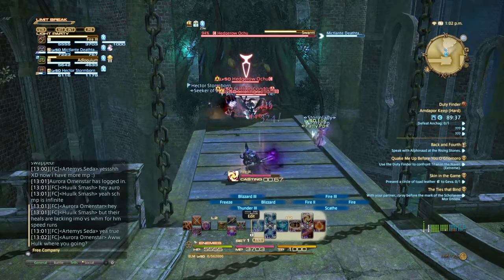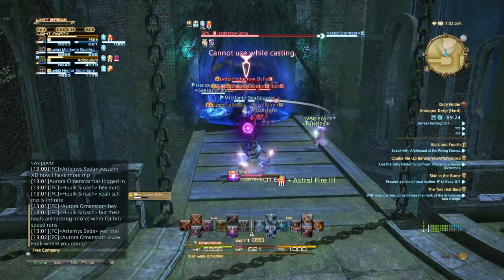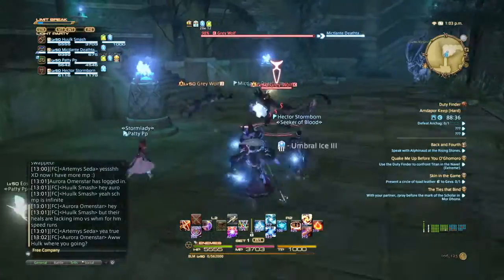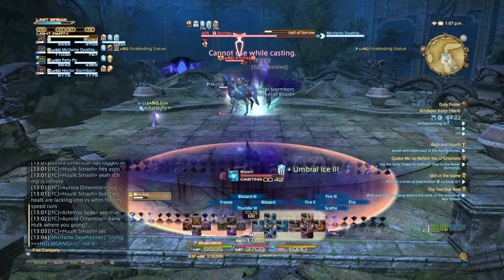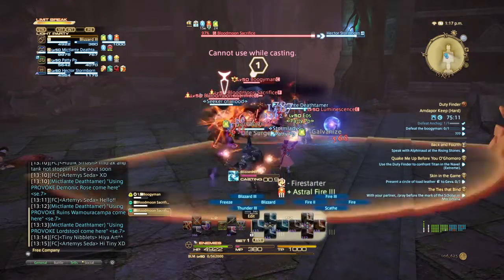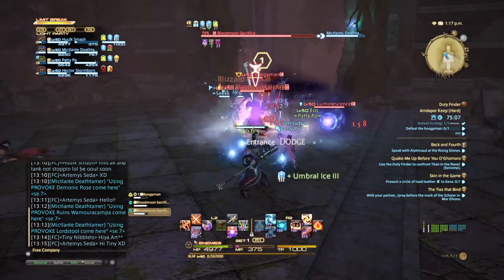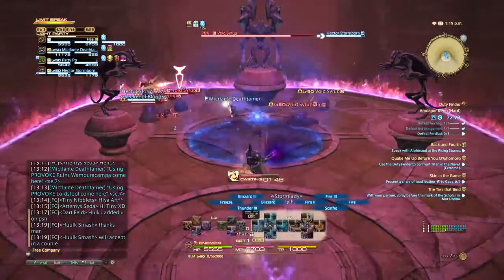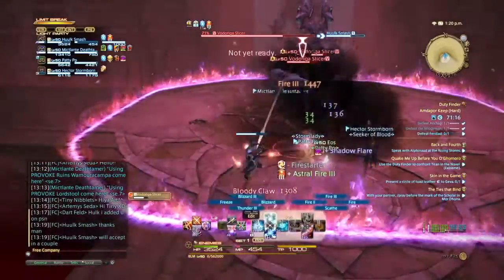FF14 Amdapor Keep Hard Mode Walkthrough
Hey guys!
We're back this week with another ff14 video, hope you all enjoy =)